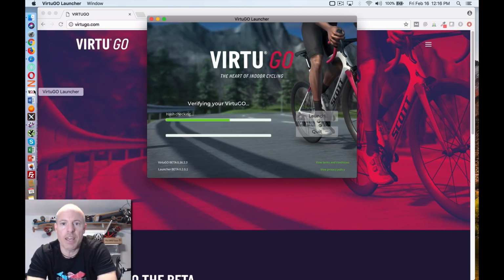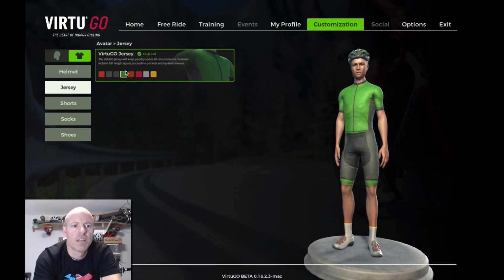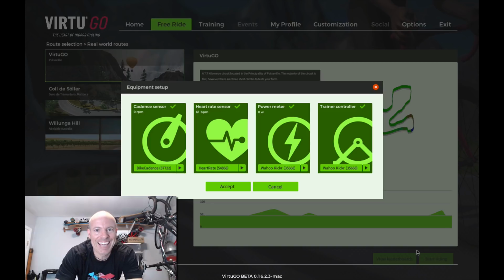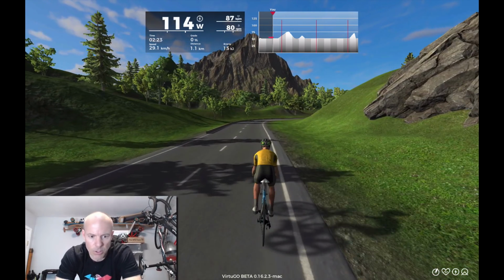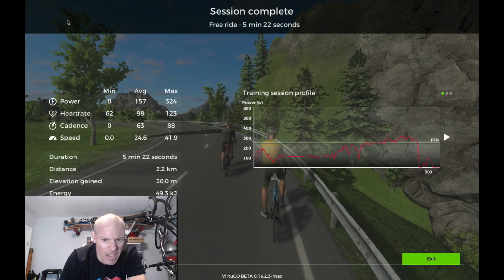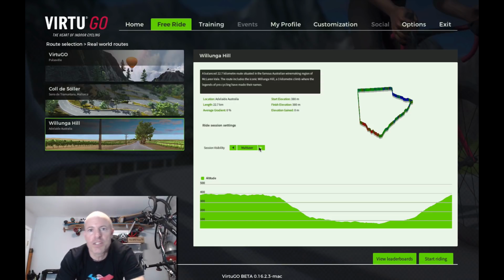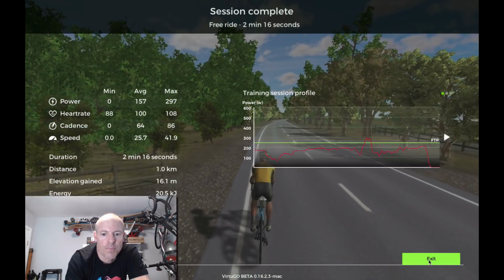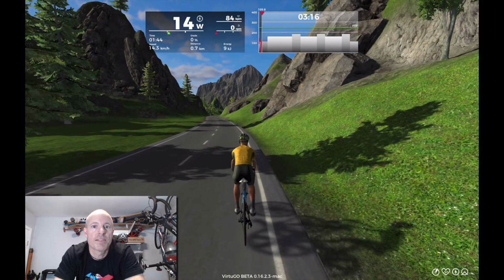Virtugo - Virtu GO Cycling Software Review (2018)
VirtuGo or Virtu GO depending on how you want to say it is an indoor training software similar to Zwift.

Virtu Go can be run both on Mac and Windows and currently communicates via ANT+.  At the time of this video the software is still in Beta.

Competitors include Zwift, Trainer Road and Sufferfest.

I recently became a beta tester for the software and got a chance to take it for a spin, literally.

My current setup is both a Wahoo KICKR 2017 Model and a Tacx Neo + a MacBook Pro computer.

Currently the software only works with ANT+ without Bluetooth capabilities, but they are working on developing it to work with Bluetooth as well.

Gear Mashers: https:GearMashers.com